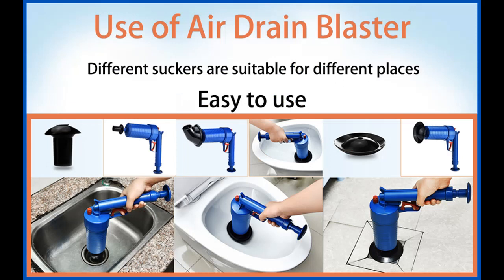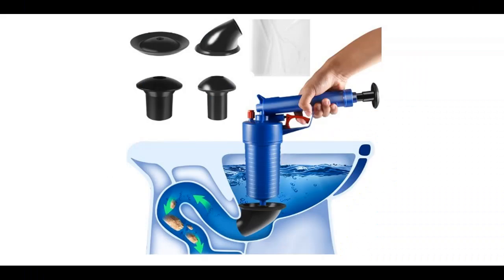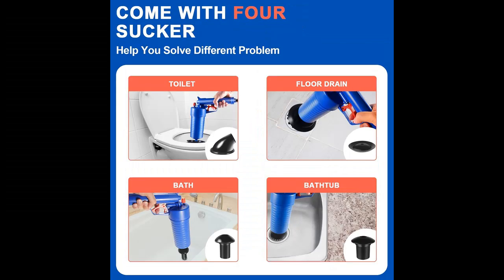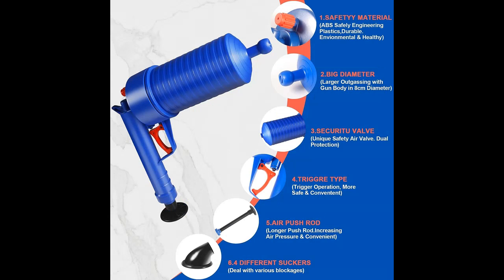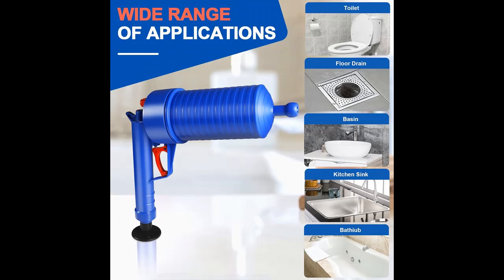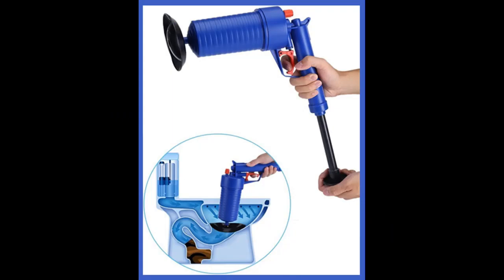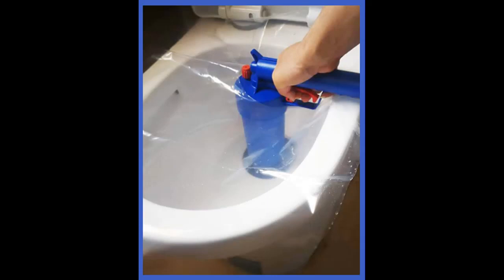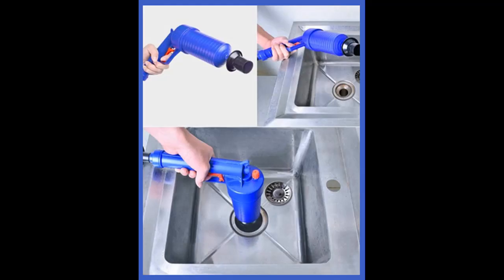Fane Toilet Plunger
Overview/Details/Reviews| Fane Toilet Plunger, Air Drain Blaster, Sink Plunger, Drain Clog Remover Tool, High Pressure Drain Blaster Gun, Powerful Toilet Plunger-Blue for Kitchen Sink, Toilet, Bathroom, Shower, Clogged Pipe